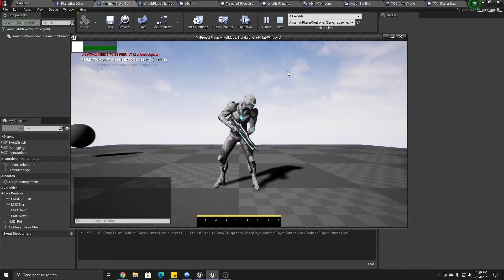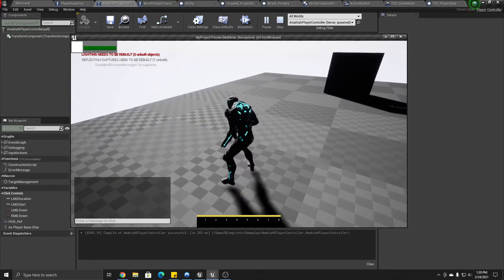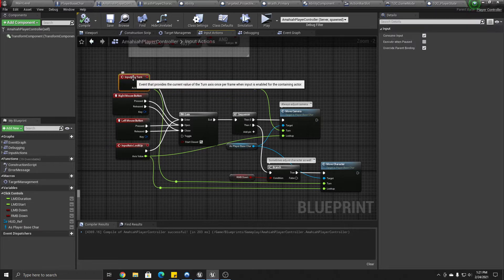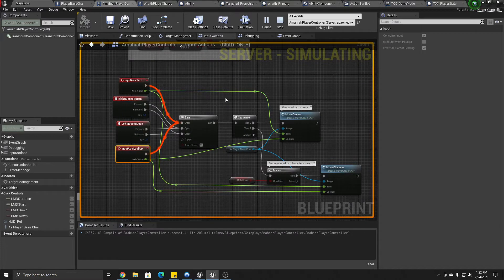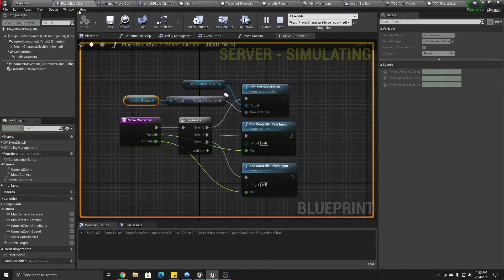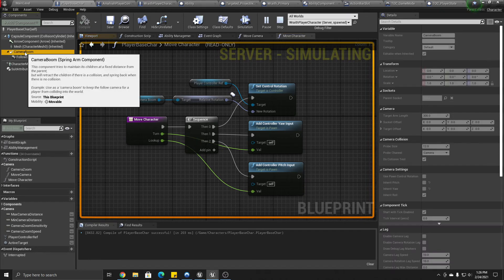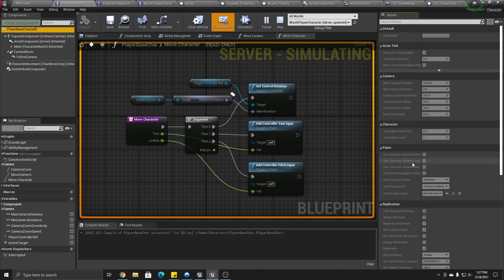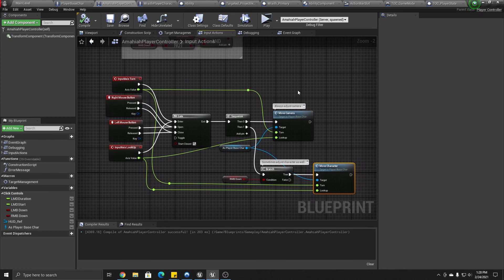Super Easy MMORPG Style Camera and Character Controls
Using Blueprints only to get your input parsing for characters similar to WoW. This video shows how to quickly get a free camera up and moving on left click and drag as well as how to move the character and camera on a right click drag. This video does NOT touch on strafe or rotate. I am working on the strafe and rotate and will do another video soon. There is lots to do on the Animation side that this will not cover.

Note:
InputAxis events in the Player Controller are consumed BEFORE the same InputAxis events in the Player Character blueprints. So if your character has, by default, the InputAxis events in the character blueprint, they wont be executed and you can delete them.